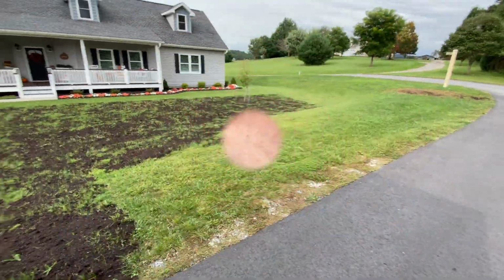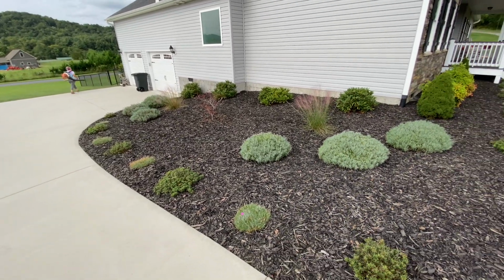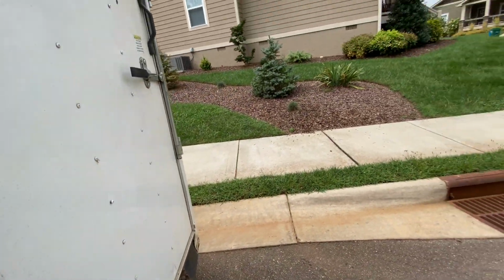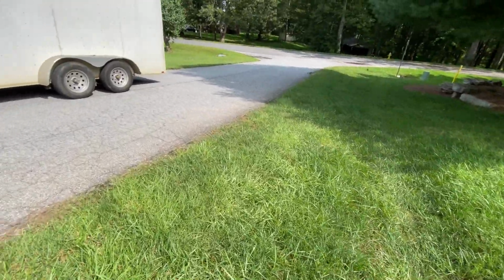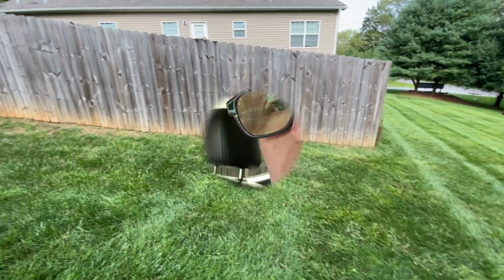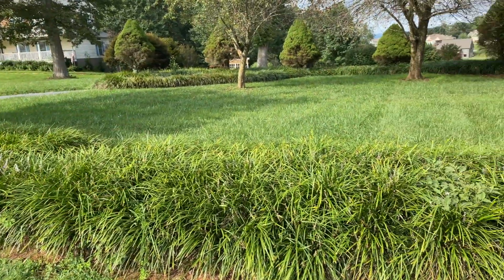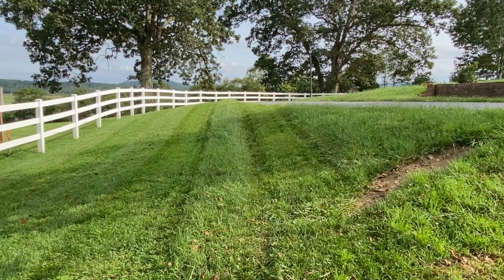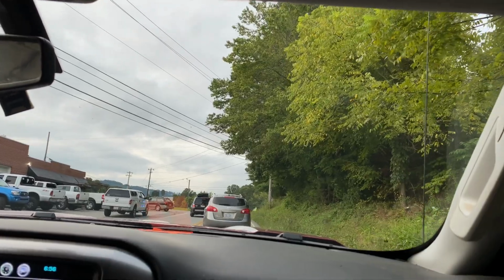Aerating a 10k sf property and catching up on some mowing!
Stainless Nayad tumbler we use for our drinks!
Nayad's special features - Stainless steel double walled insulation, BPA free- non-toxic, a green, eco-friendly alternative, and  keeps drinks hot or cold for 12 hours!
Please remember we do have links to Nayad and Amazon and we do get a little kickback,  We appreciate any and all support from our awesome subscribers!